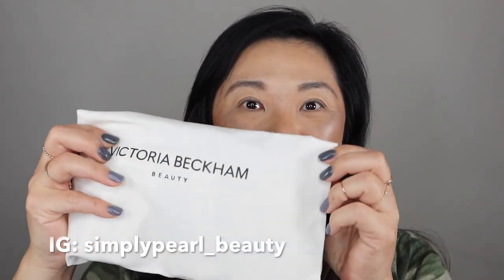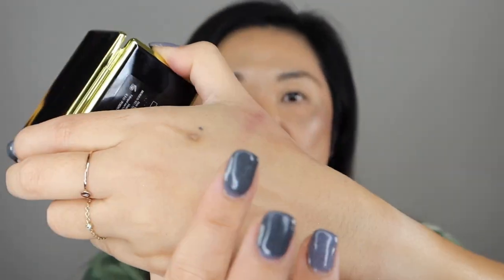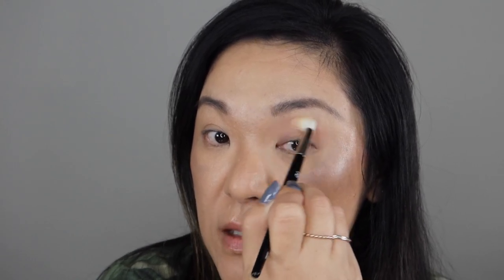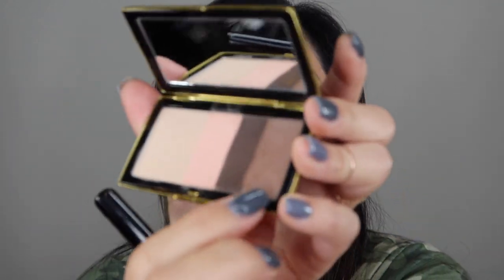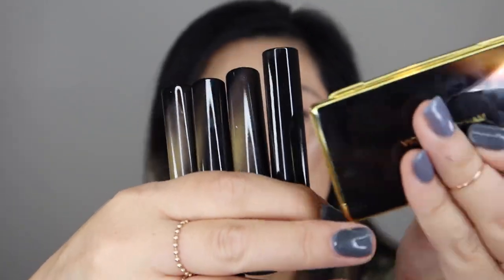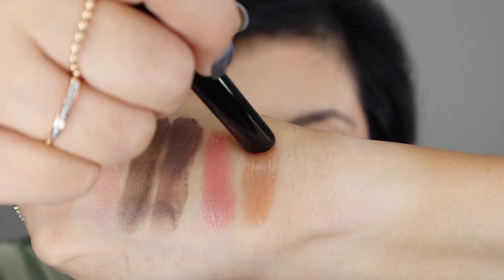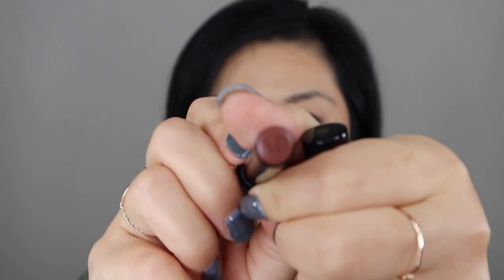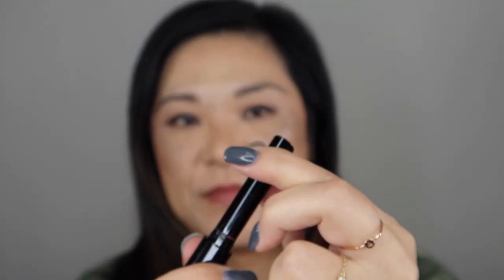BRAND NEW VICTORIA BECKHAM POSH LIPSTICKS and signature eye brick | swatches, tyron and review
i've got the brand new victoria beckham posh lipsticks. i'm swatching them, trying them on and giving you a review. i also purchased the eyeshadow brick in signature eye brick. enjoy!